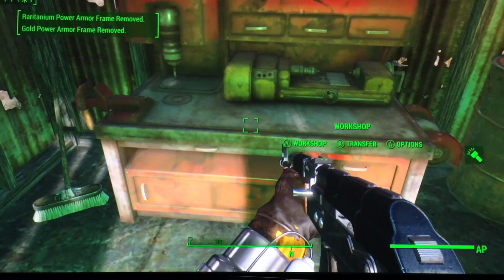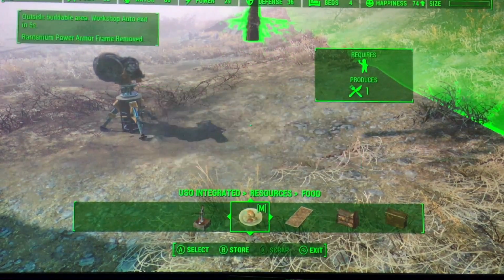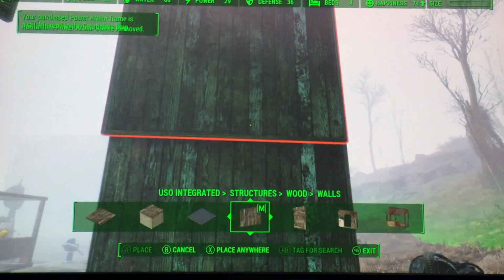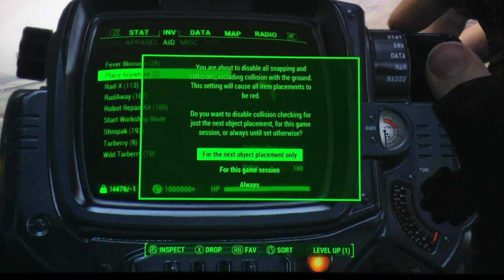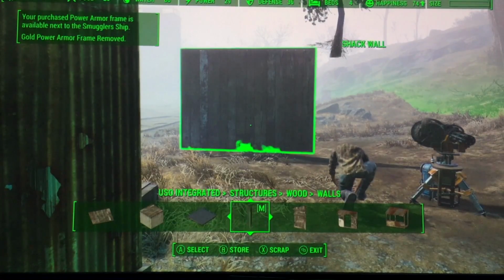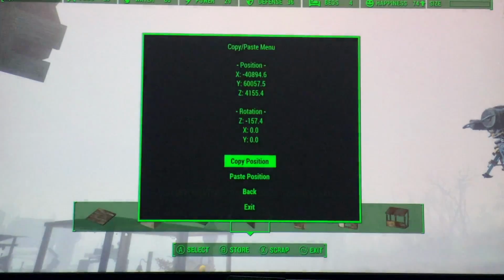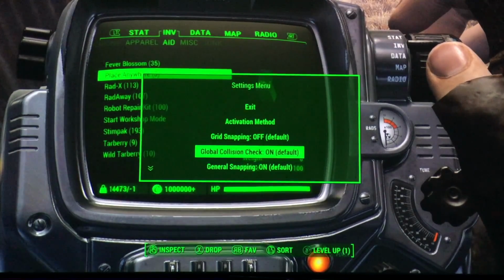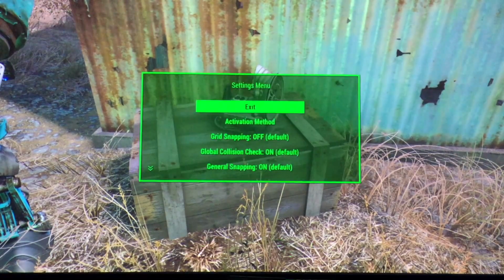Place Anywhere Full Tutorial - Fallout 4 Mods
Welcome, everyone! Today, I will be giving an in-depth tutorial/guide for the Place Anywhere mod for Fallout 4 (Xbox One)! I sincerely hope this mod helps a lot of you, if not all of you, especially since this took me a week to make!

I am relatively new to this whole YouTube creating, so please go easy on me! I love to create content for all of you guys and gals out there, especially ones that help you, and I do it as often as I can, so please feel free to like this video and subscribe to my channel for more of these types of videos!

Enjoy your new mods!!  :)